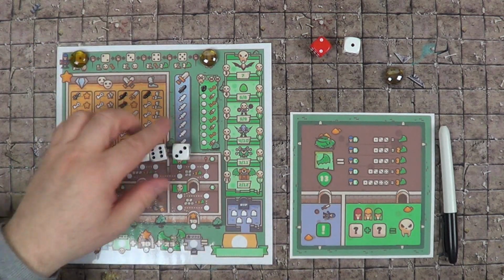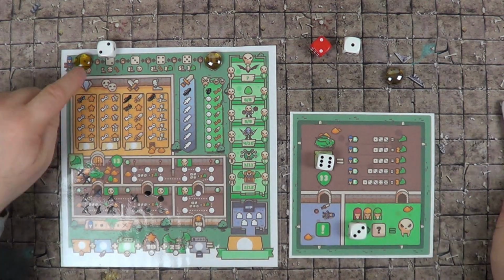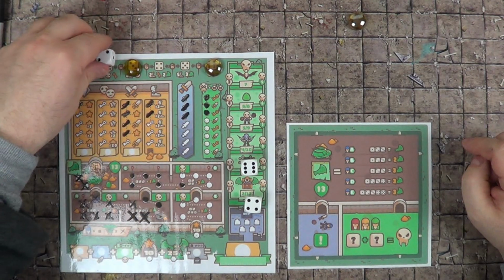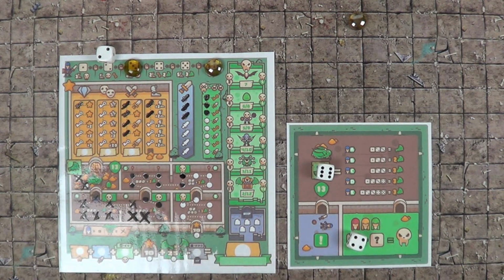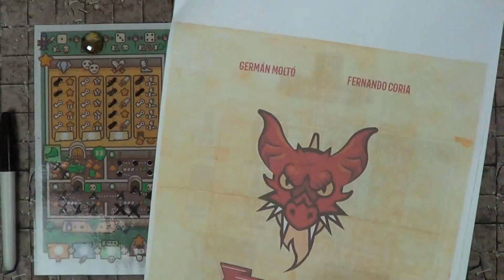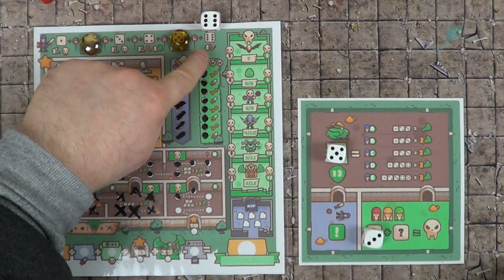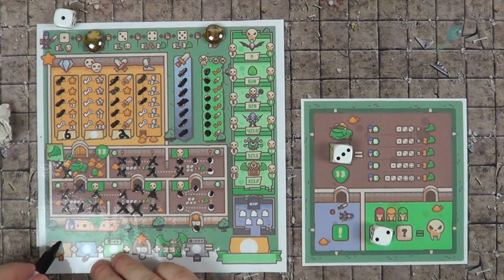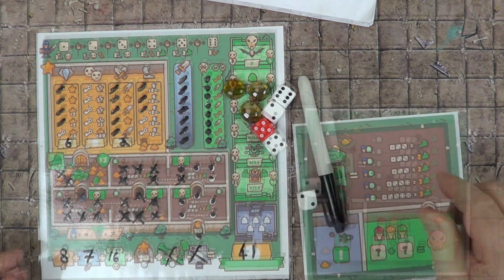Print & Play #24: Dragon Dungeon - Episode 02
Join Andy as he continues to run from the dragon. But how fast is he?